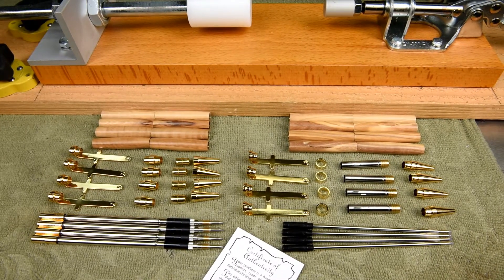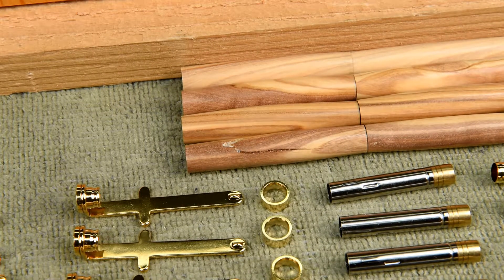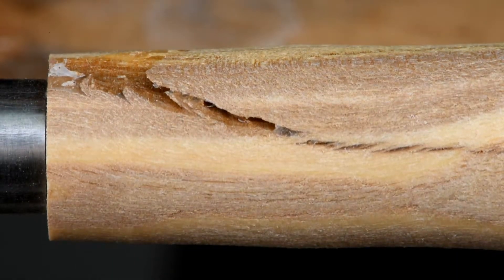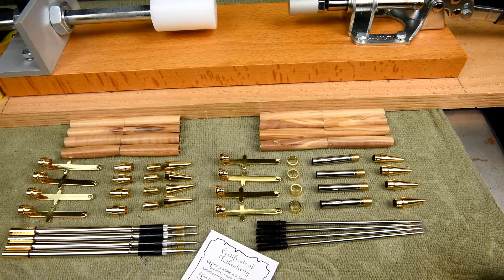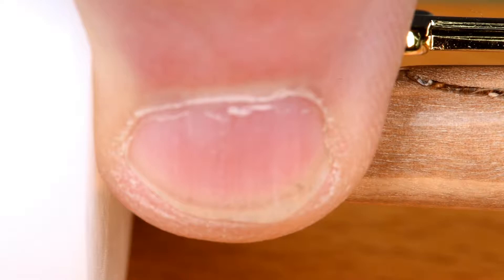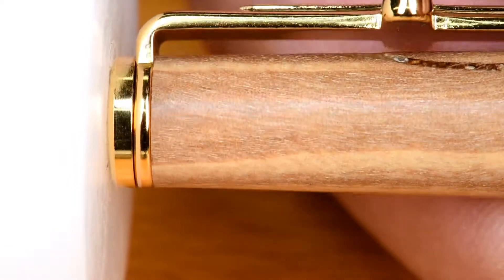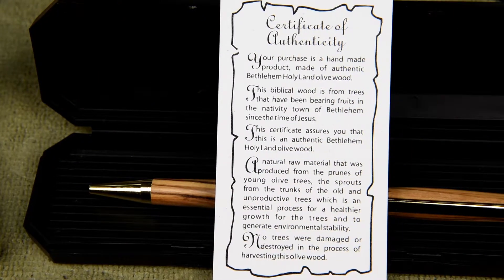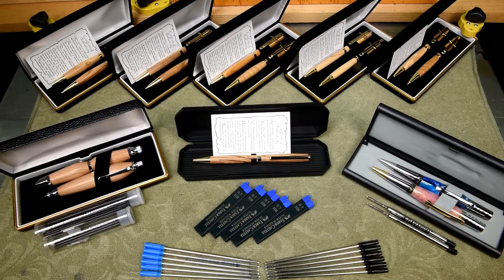Cornerstone Golf Tournament Fundraiser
Turning pen and pencil sets for the upcoming golf tournament in Carman, MB.